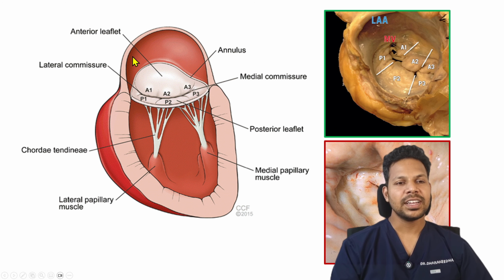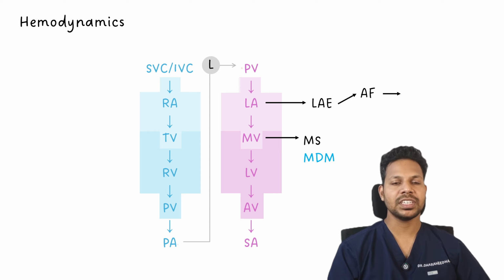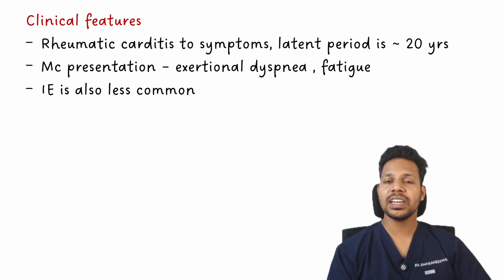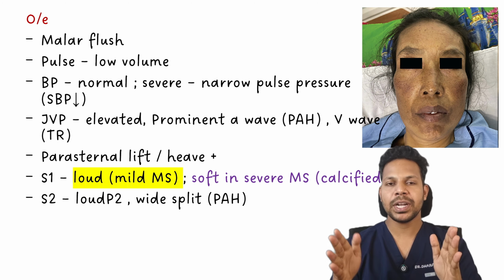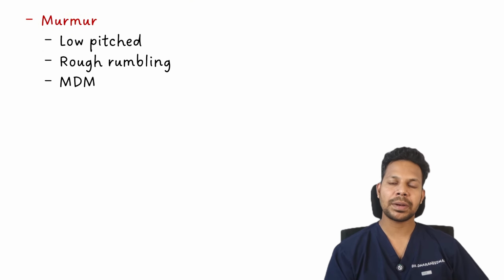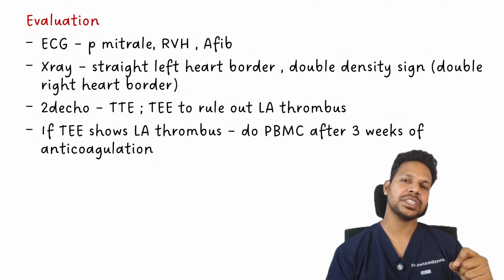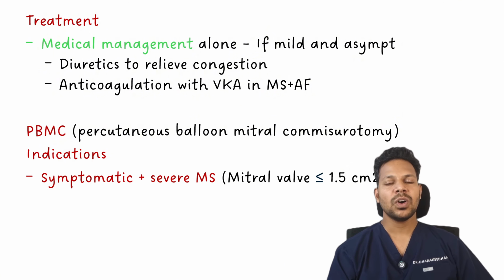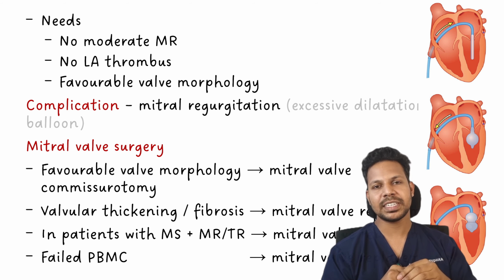MITRAL STENOSIS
in this section you will learn everything  about mitral stenosis – etiology, pathophysiology, clinical features , evaluation and management of mitral stenosis